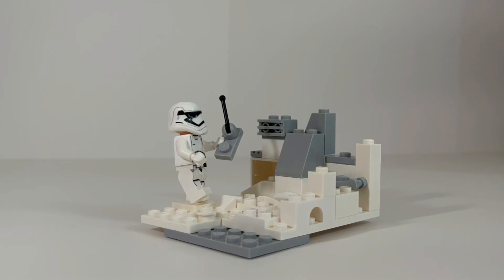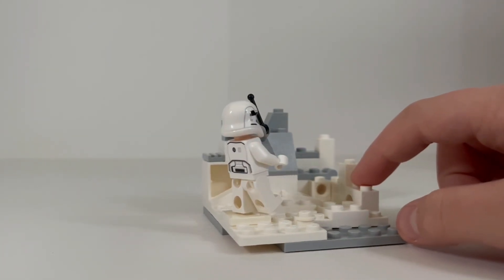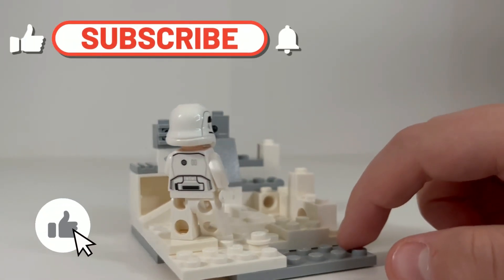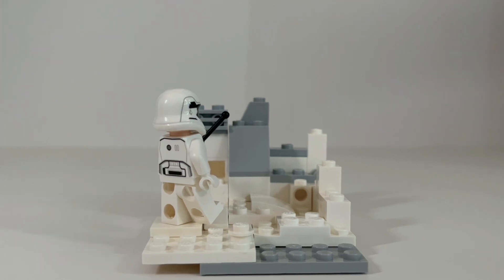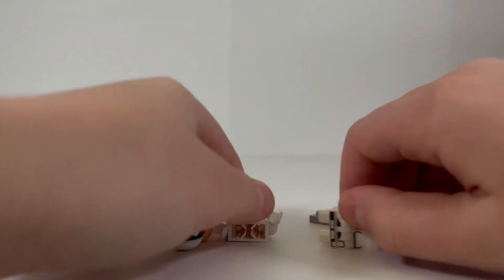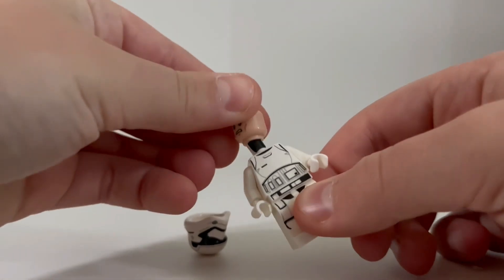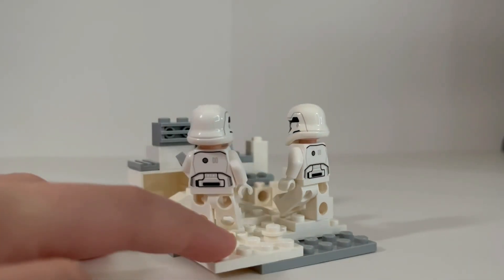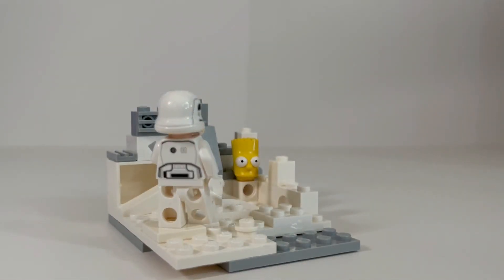LEGO Star Wars First order trooper MOC!